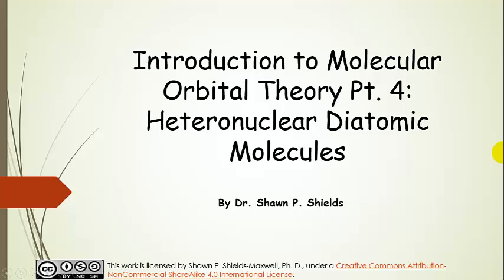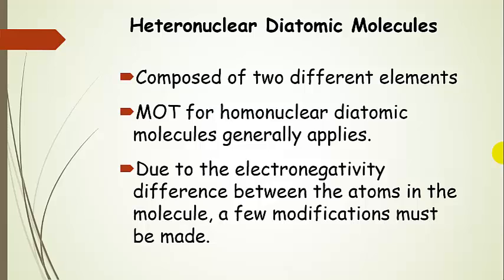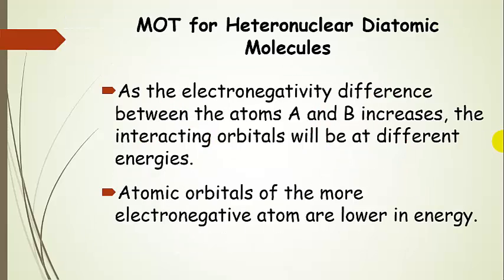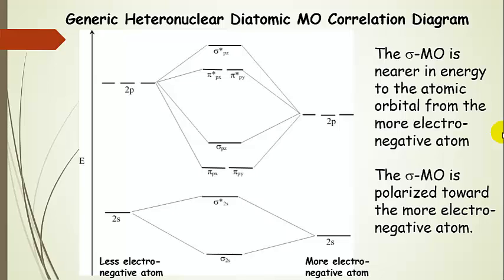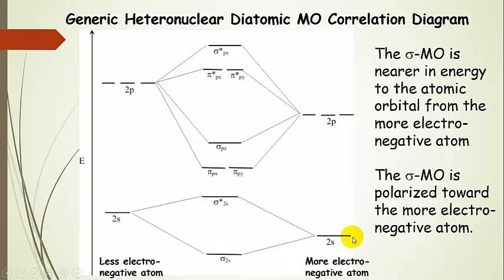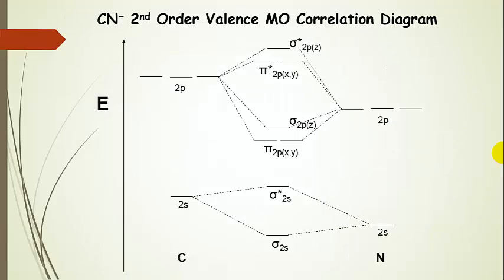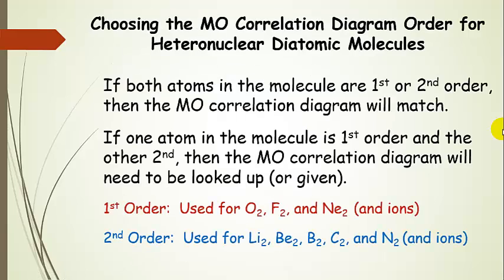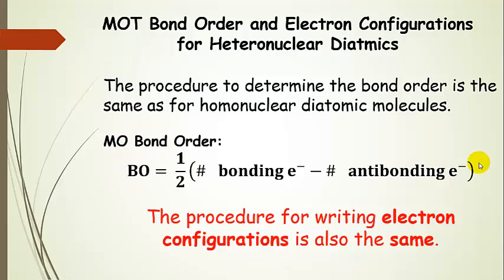Molecular Orbital Theory for Heteronuclear Diatomic Molecules (Pt 4)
Dr. Shields explains how to apply Molecular Orbital Theory to heteronuclear diatomic molecules.  Differences in electronegativity between the two atoms in the molecule change the MO correlation diagram.  MO bond order and electron configurations are also briefly discussed.  General Chemistry